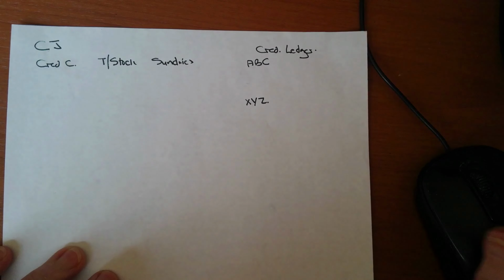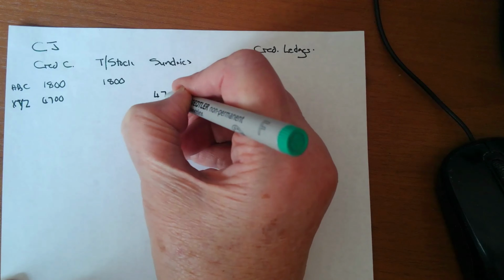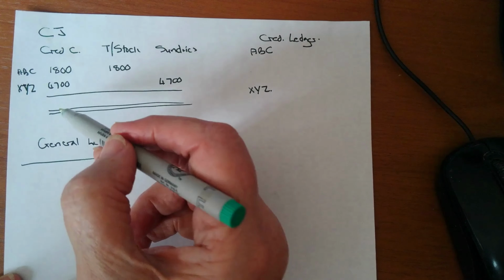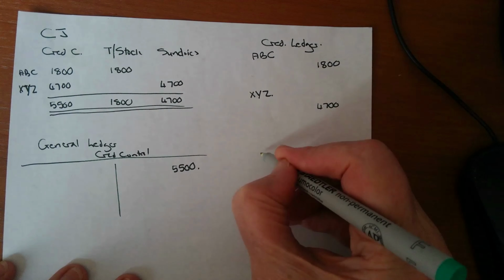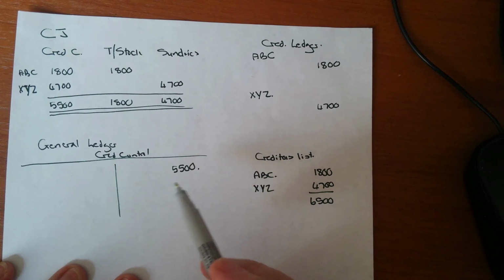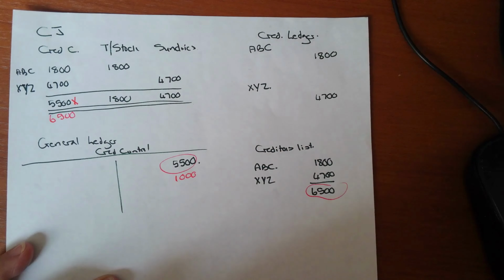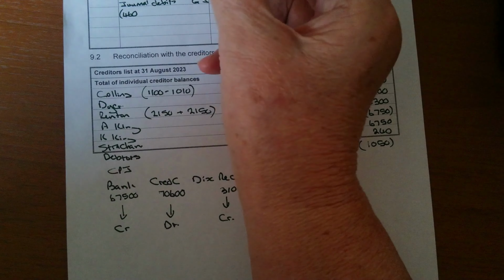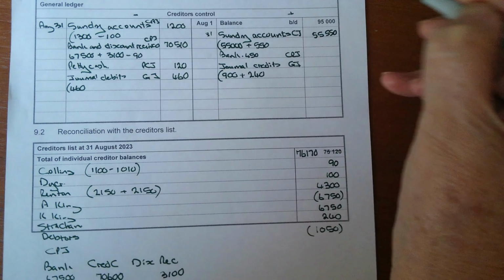Grade 11 and 12 Accounting - Creditors reconciliation with the creditors ledger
In this video we will do revision of the theory of reconciliation of the creditors ledger with the statement of account received from the creditor. We will do the question as prescribed by the IEB and CAPS.

Video's provided by like2understand and accountants2be. : Question - Little Goods